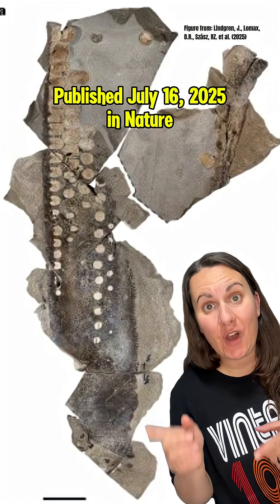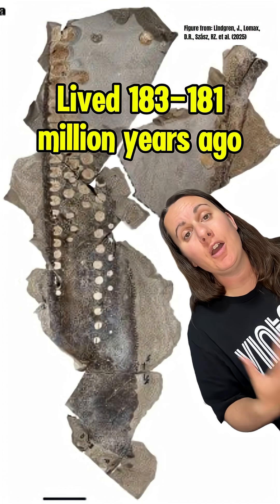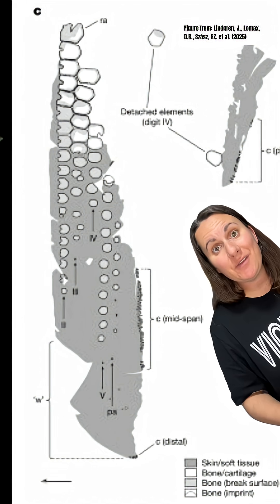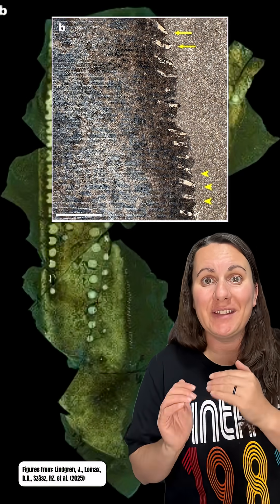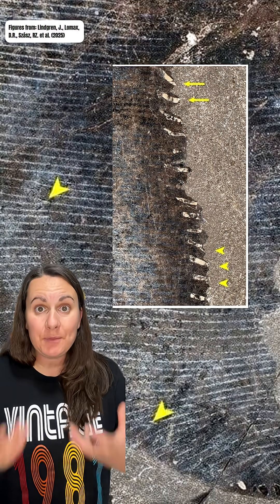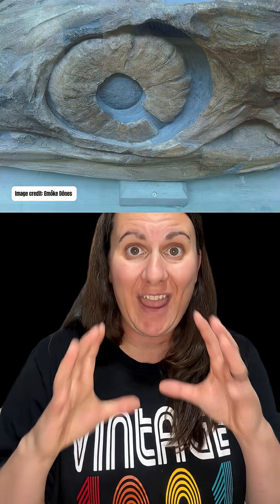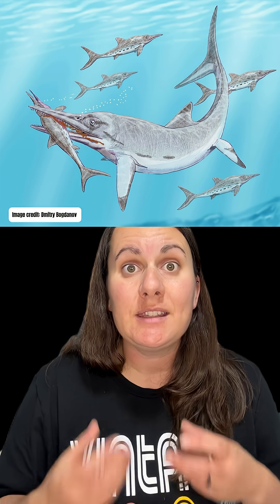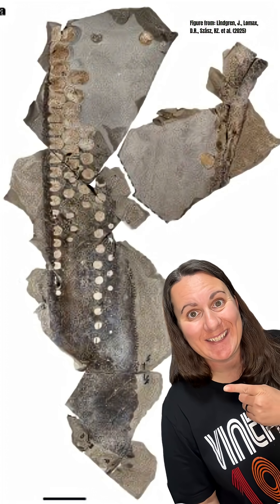This fossil animal had stealth mode activated!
An incredible fossil discovery was just announced in Nature! Turns out Temnodontosaurus was a stealth predator in the watery depths. 🌊